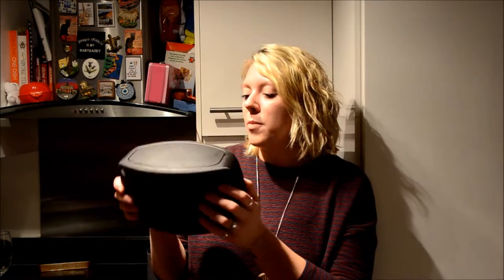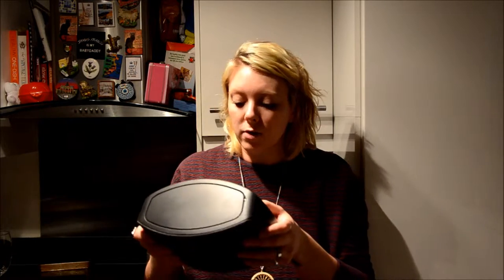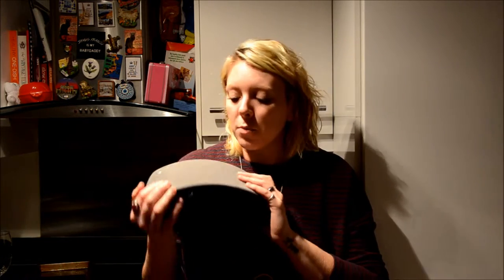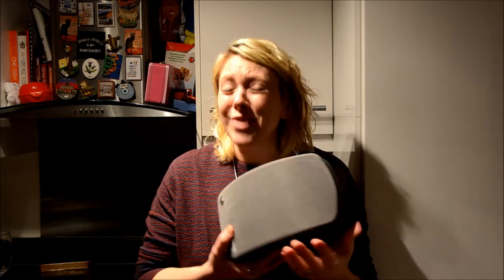AO.com Jongo speaker review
Reviewing the Jongo S3 and T2 available at AO.com